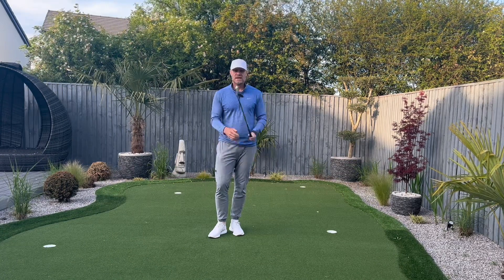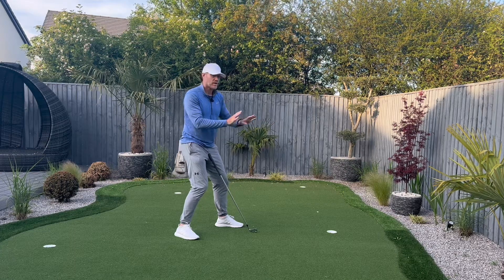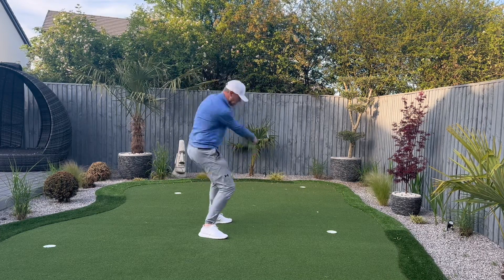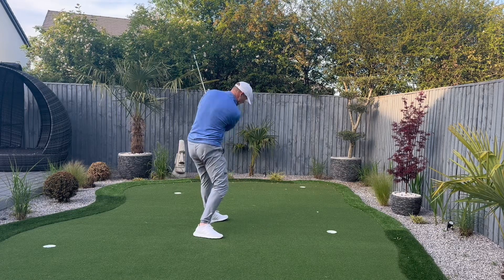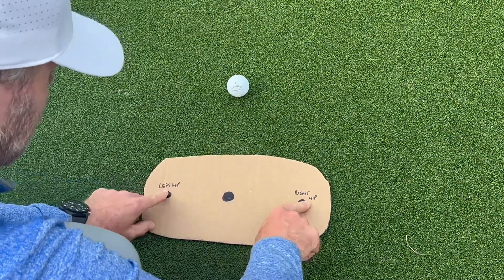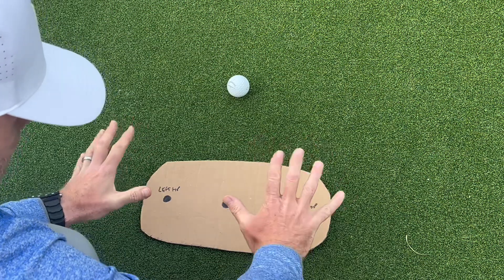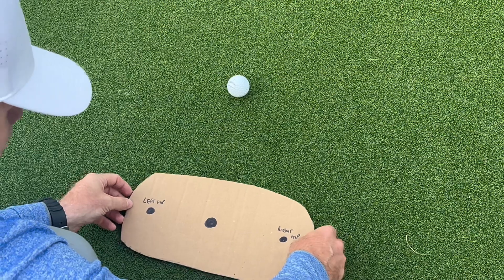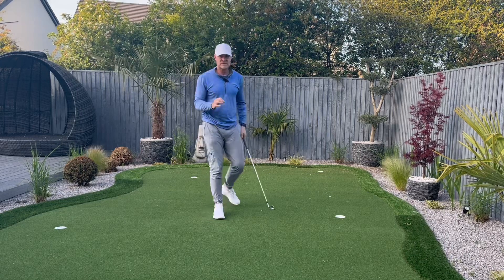How to use the hips to create power and control in the golf swing.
🚨 Struggling with your golf swing? Stop slicing, gain consistency, and hit longer drives – Get a FREE Swing Analysis NOW!

Fix Your Swing & Lower Your Scores – No More Guessing!
Are you tired of inconsistency, losing distance, or struggling to break 80? I’ve helped thousands of golfers worldwide fix their slice, gain distance, and shoot lower scores—without wasting hours on the range.

I’m Matt Baker, a golf professional with over 20 years of experience and one of only nine Certified Malaska Golf Coaches. I specialize in online golf lessons, swing analysis, and personalized coaching to help golfers of all levels transform their game.

If you're searching for:
✅ How to fix your golf swing
✅ How to stop slicing the ball
✅ How to hit longer, straighter drives
✅ The fastest way to break 80
✅ Best online golf lessons

✔️ Join my 6-Month Break 80 Plan – designed to help you break 80 fast
✔️ Follow for daily golf tips, drills & lessons